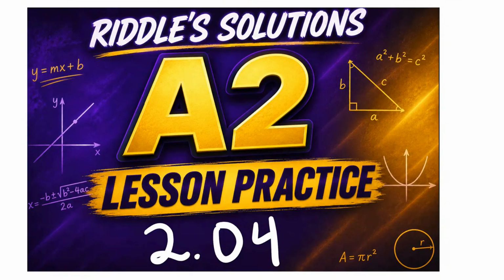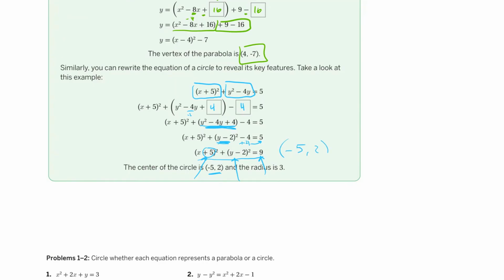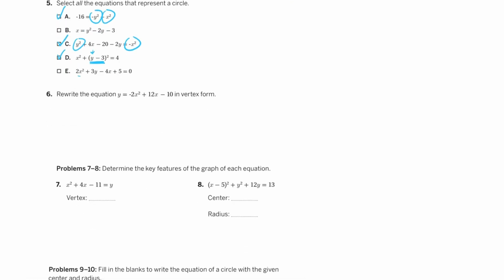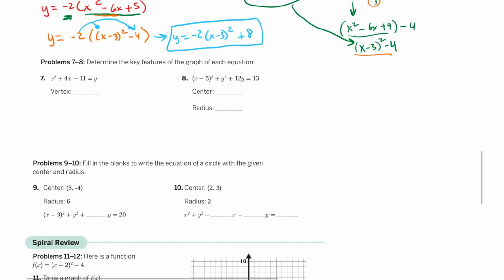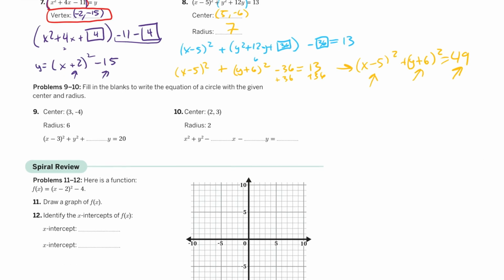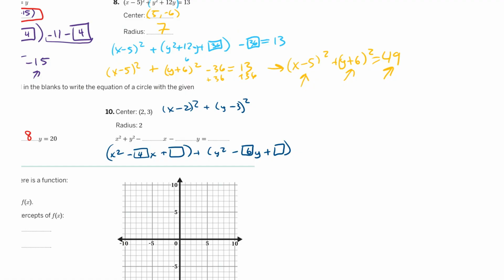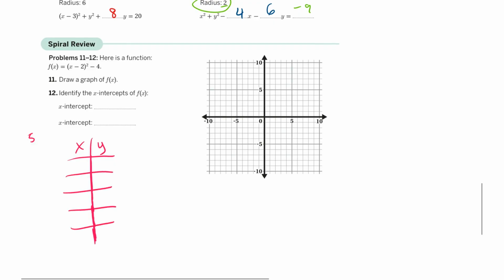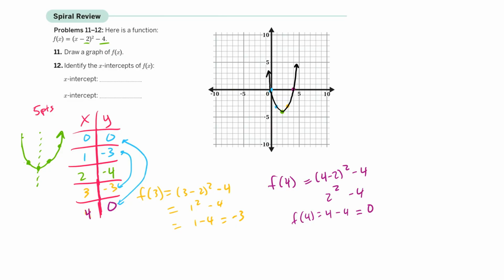Alg 2 Amplify Practice 2.04